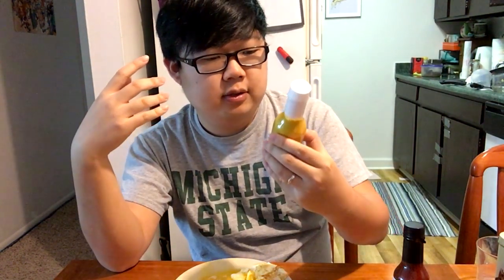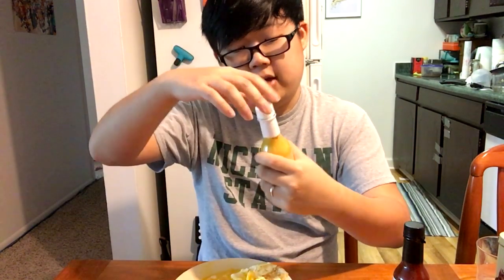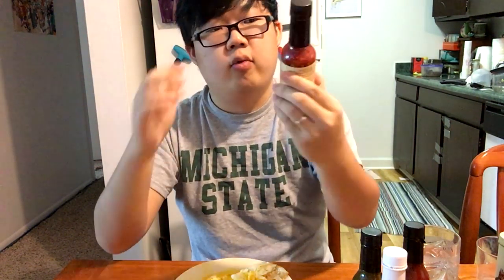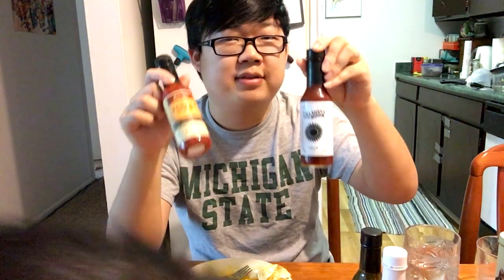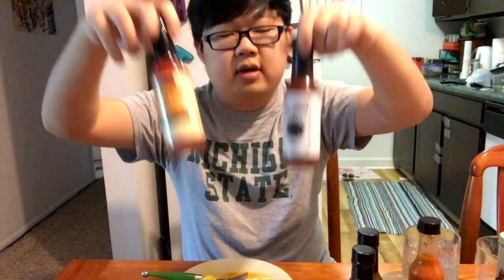Let's Try SIX Hot Sauces (Fuego Box)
Thanks, Fuego Box!